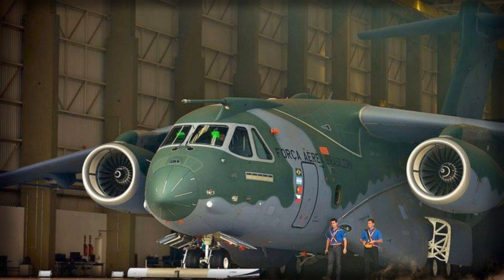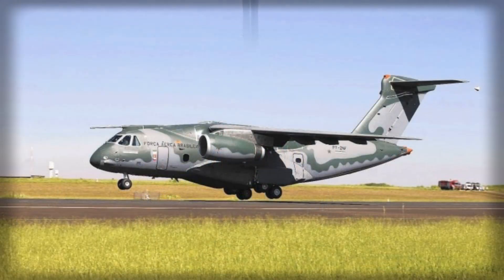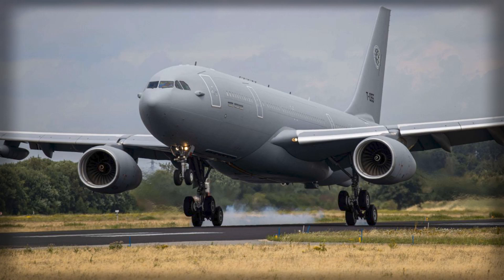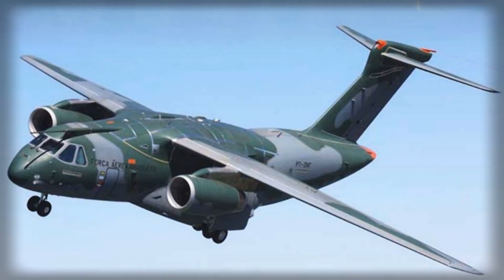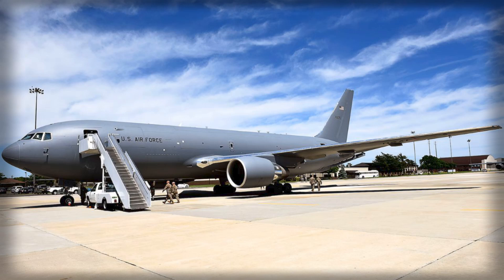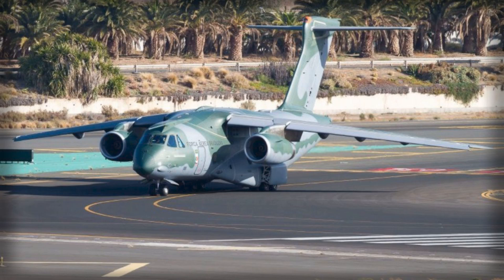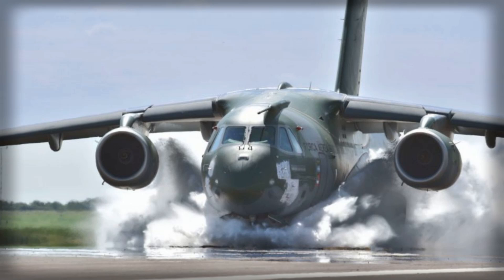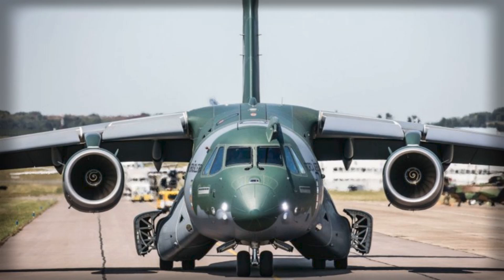U.S. Air Force Could Fly Brazil’s KC-390 Tanker – Multi-Mission Jet Explained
Discover how Embraer’s KC-390 Millennium is positioning itself for the U.S. Air Force’s Next Generation Air Refueling System (NGAS). This versatile medium-sized jet can serve as a tanker, tactical transport, and medical evacuation platform. With a planned $500M U.S. assembly line, Embraer aims to meet “Buy American” requirements and integrate advanced avionics, refueling systems, and modular mission capabilities. Learn why the KC-390 could become a game-changer in tactical and strategic air mobility.